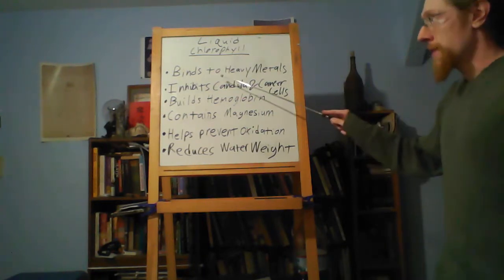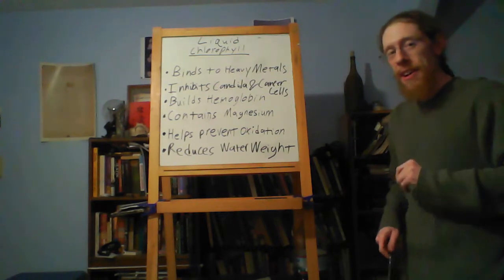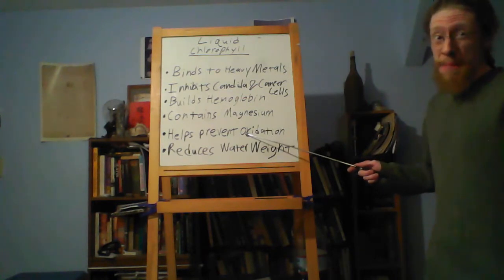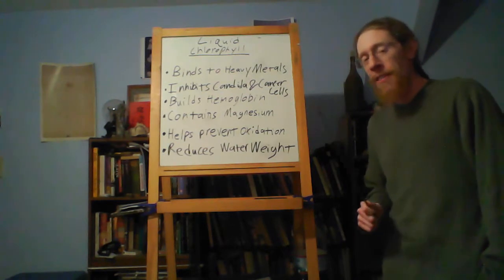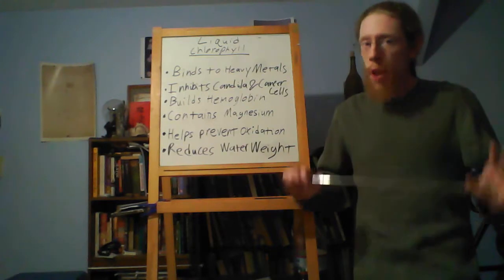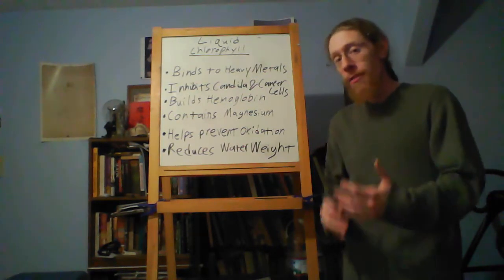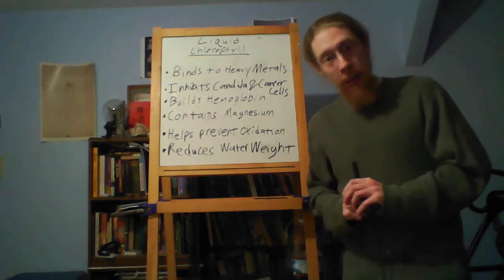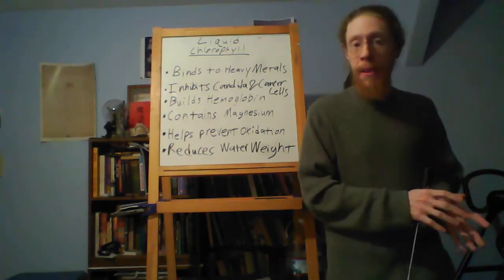Liquid chlorophyll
The uses and benefits of Liquid Chlorophyll for reducing inflammation and healing eczema/psoriasis.

Please help me continue to make these no-nonsense videos to help people with their chronic conditions.